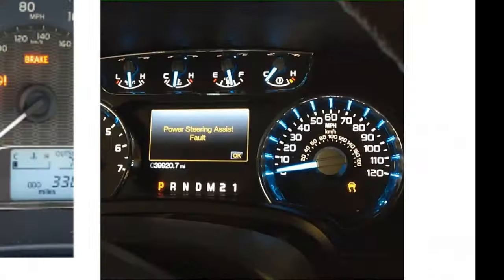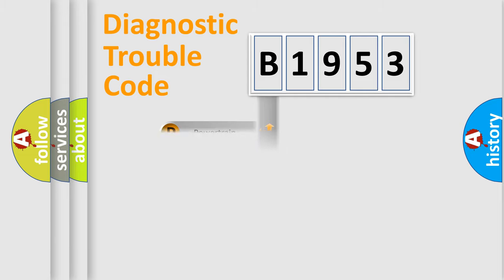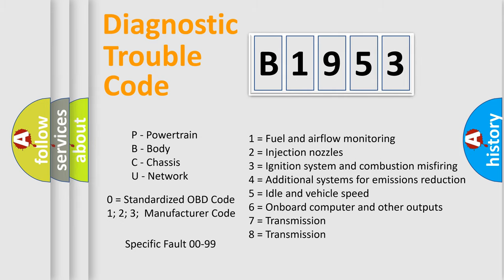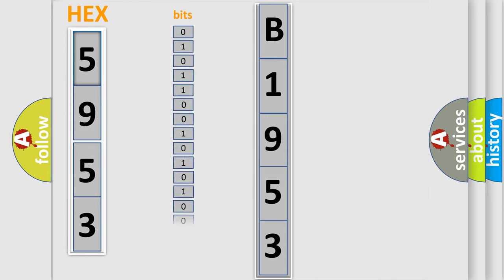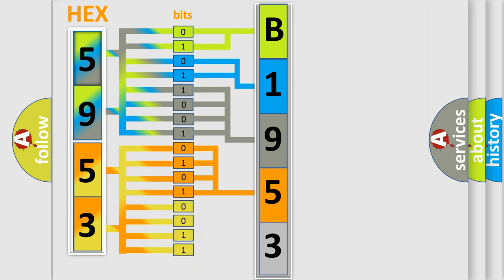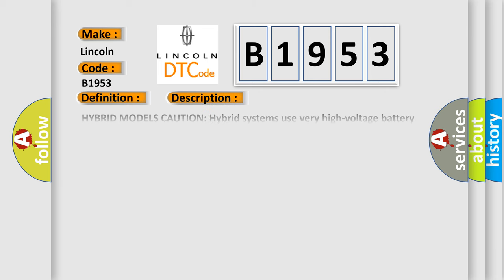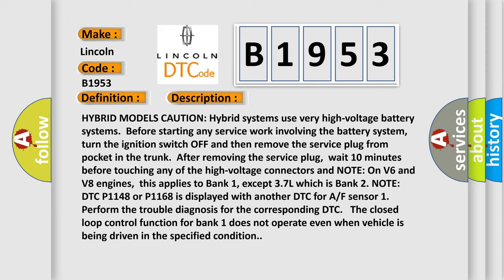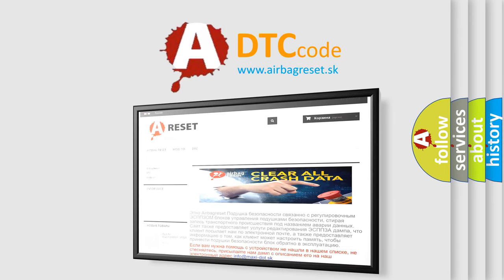DTC Lincoln B1953 Short Explanation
Contents:
0:21 Basic DTC analysis according to OBD2 protocol standard.
1:48 Insight into programming
2:58 A diagnostically understandable description of the Diagnostic Trouble Code
3:05 Basic error definition

Make:
Lincoln
Code:
B1953
Definition:
Closed Loop Control Function (Includes Hybrid Models)
Description:
HYBRID MODELS CAUTION: Hybrid systems use very high-voltage battery systems.Before starting any service work involving the battery system,turn the ignition switch OFF and then remove the service plug from pocket in the trunk.After removing the service plug,wait 10 minutes before touching any of the high-voltage connectors and NOTE: On V6 and V8 engines,this applies to Bank 1, except 3.7L which is Bank 2. NOTE: DTC P1148 or P1168 is displayed with another DTC for A or F sensor 1. Perform the trouble diagnosis for the corresponding DTC. The closed loop control function for bank 1 does not operate even when vehicle is being driven in the specified condition.
Cause:
 Harness or connectors- Air fuel ratio (A or F) sensor (sensor 1 on V6 and V8) circuit is open or shorted. Air fuel ratio (A or F) sensor (sensor 1 on V6 and V8) Air fuel ratio (A or F) sensor (sensor 1 on V6 and V8) heater